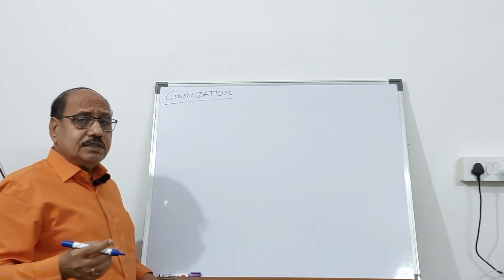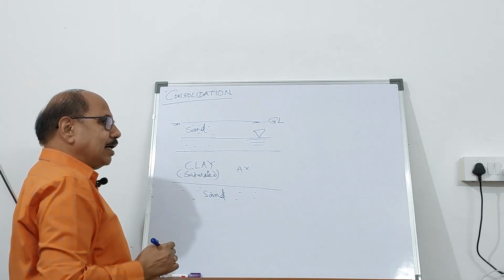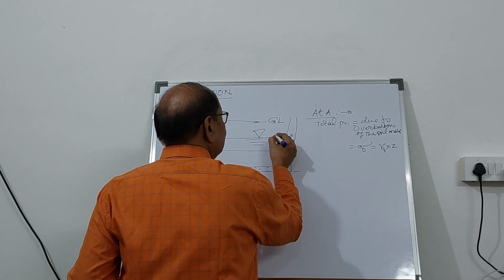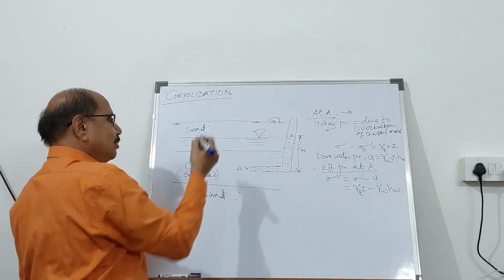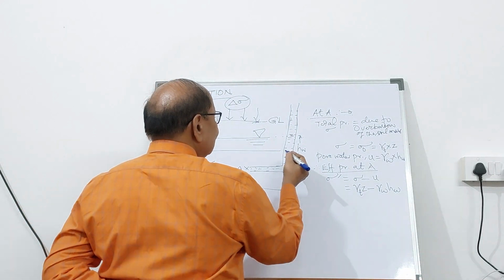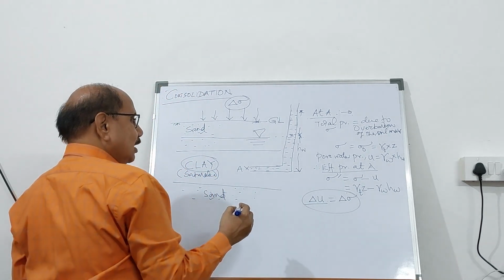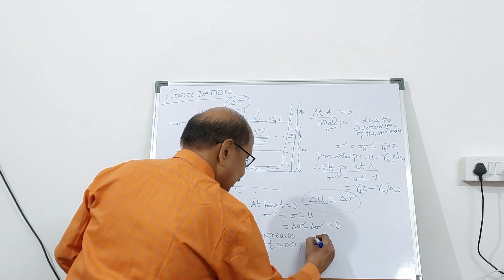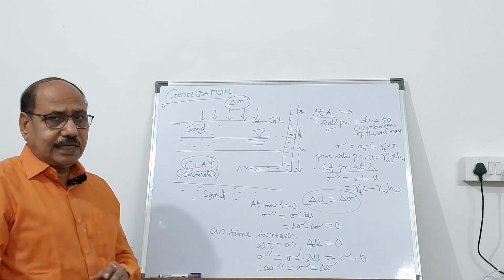Geotechnical - 13 | Consolidation Process in a Saturated Clayey Mass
In this video, consolidation settlement and process have been explained.